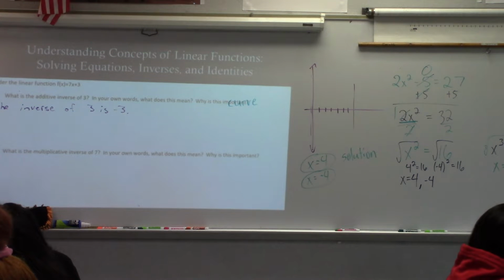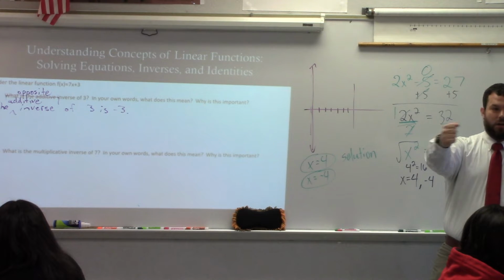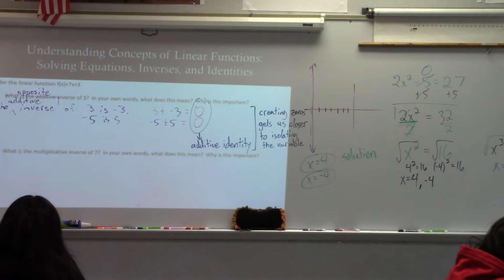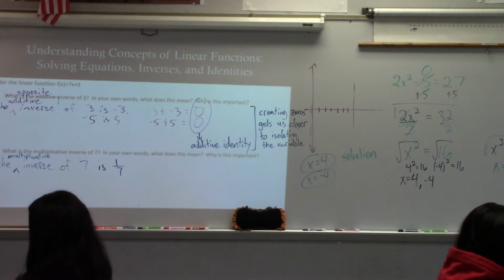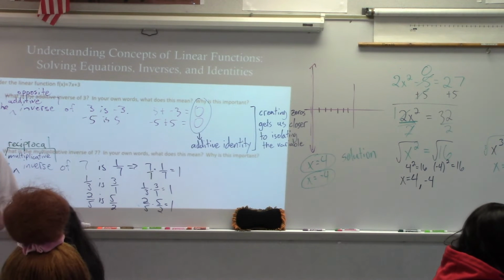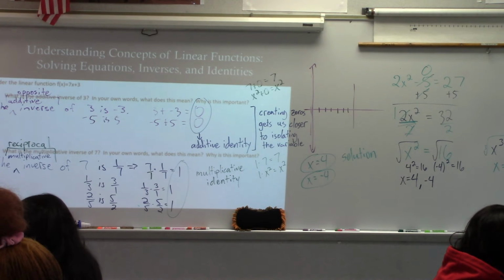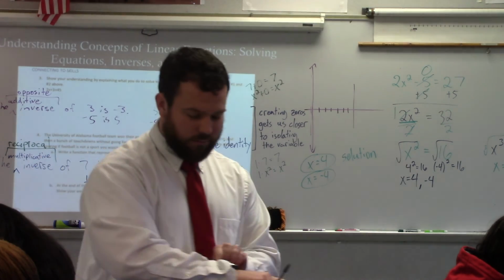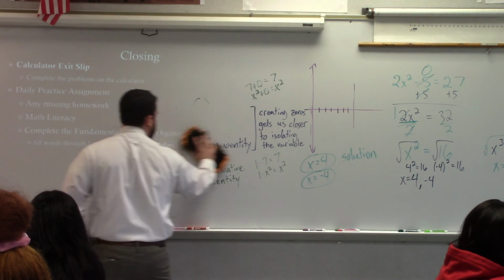Jan 12th pt. 3 "Understanding Concepts of Linear Functions" Numbers 1 and 2: Inverses and Identities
0:00-12:00 This is the continuation of the discussion from the previous video on numbers 1 and 2 from Understanding Concepts of Linear Functions. This is an important couple of problems for all ideas we will learn in the future: additive inverses and identities and then multiplicative inverses and identities.

12:00-16:00 Students work within their small groups on number 3.

16:00-17:54 Wrap-up and directions on homework.